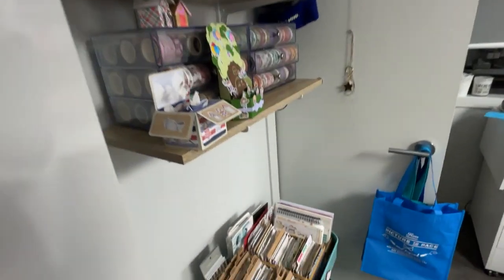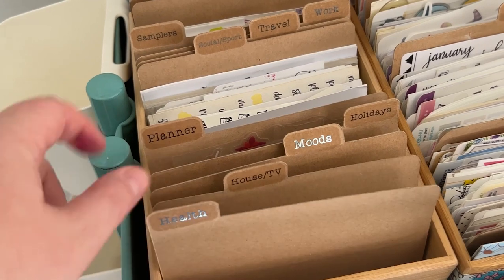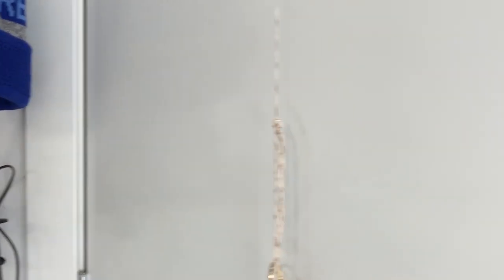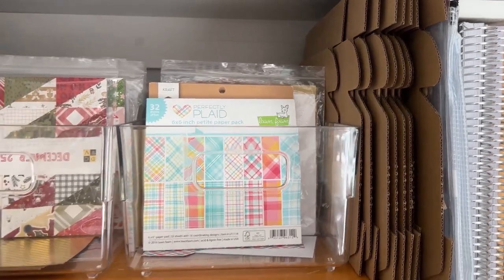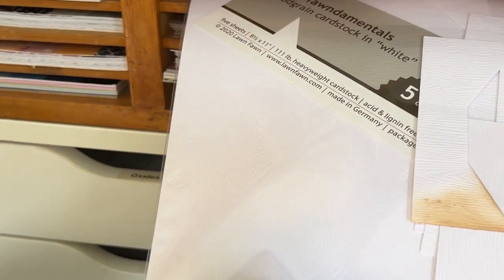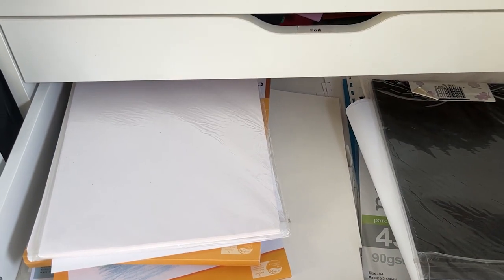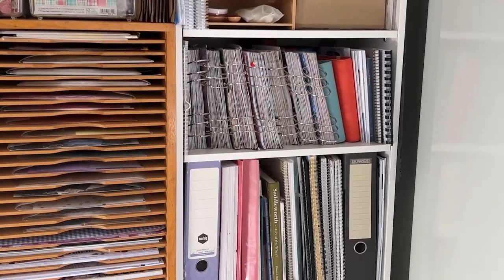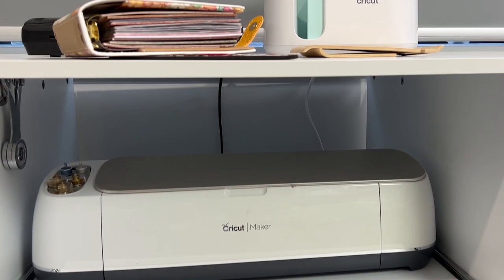2023 Craft Space Tour - Part One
I filmed this to be one big video, but it was honestly too long, so I'm going to break it down to two. My Craft Space/Office/Studio (whatever you call it!) has been a work in progress for a long time, and it never quite settles into perfection. That said, there is a lot here that I love so very much so I thought I'd share it all with you.

Videos Mentioned:
Ginormous January - Sticker Storage with Luscious Labels:

Products Featured:
Deflecto 3 Drawer Craft Organiser: $51.79

(I bought mine second hand, so look on Facebook Marketplace/Gumtree first!)

12"x12" Paper Storage
I bought this second hand off Facebook Marketplace. Keep your eye out, because similar ones come up a bit!

Keji PVC Document Wallet A4 Zip Top - 5 Pack from Officeworks: $6.53

(these come on castors, I just removed them for this one)

Fantastic Furniture Tailor 3 Shelf 4 Drawer Storage Unit: $219.00